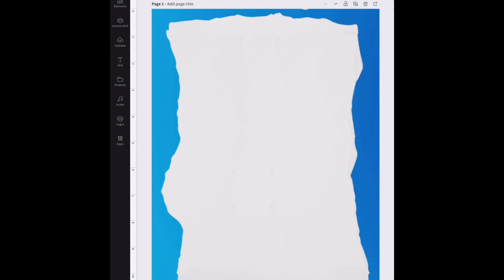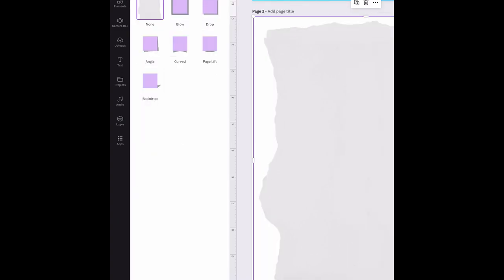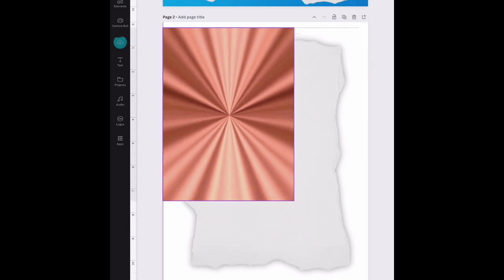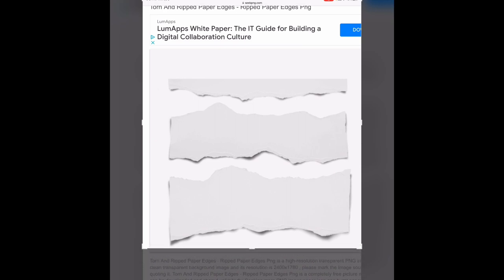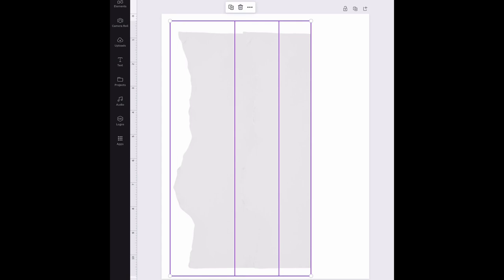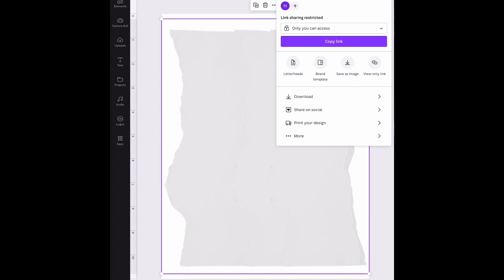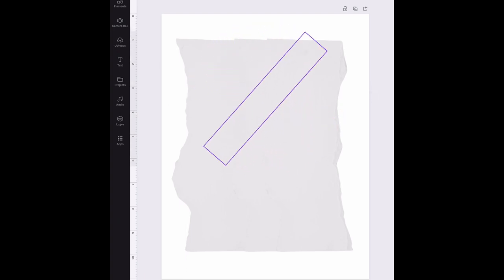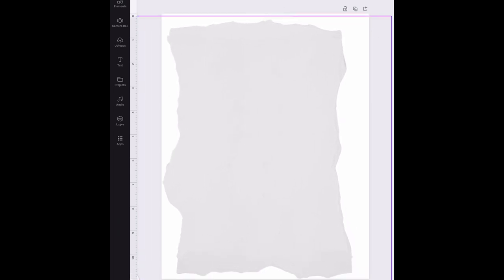Subscriber’s Request: HOW TO CREATE THE TORN EDGE EFFECT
Using Canva To Design A Torn Edge Effect